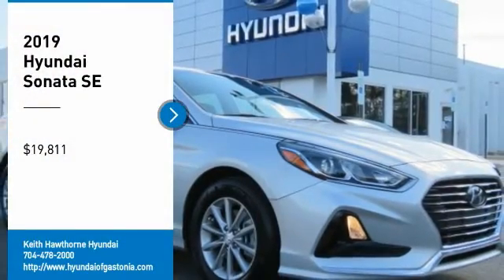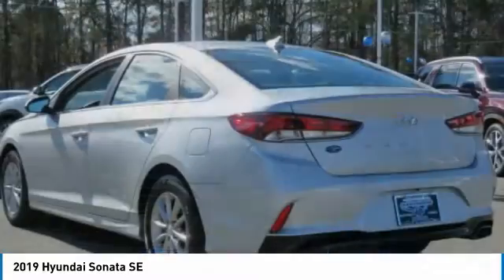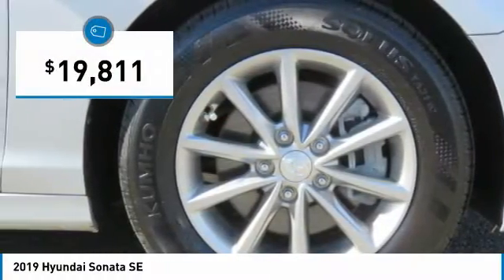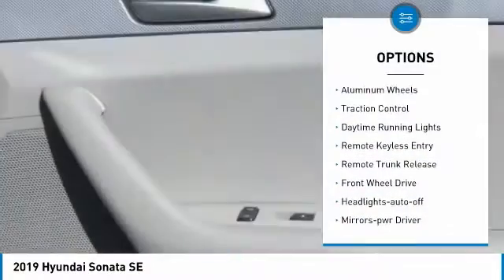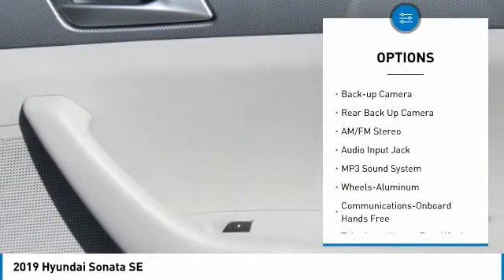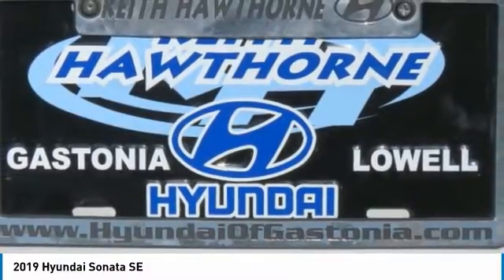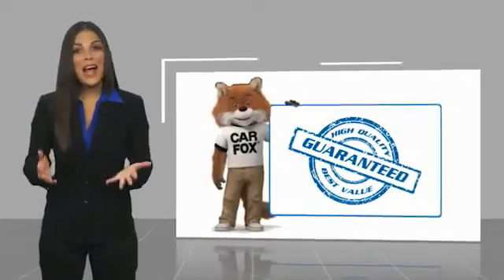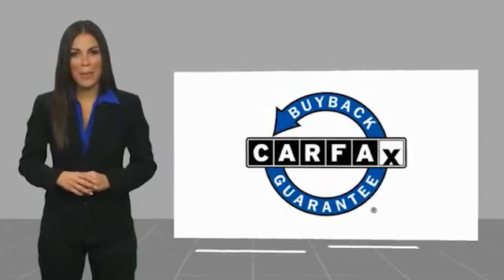2019 Hyundai Sonata H5793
2019 Hyundai Sonata SE

EPA 35 MPG Hwy/26 MPG City! Cross-Traffic Alert, Apple CarPlay, Blind Spot Monitor, Smart Device Integration, Back-Up Camera CLICK ME! KEY FEATURES INCLUDE: Back-Up Camera, iPod/MP3 Input, Bluetooth, Aluminum Wheels, Apple CarPlay, Cross-Traffic Alert, Smart Device Integration, Blind Spot Monitor Hyundai SE with SYMPHONY SILVER exterior and GRAY interior features a 4 Cylinder Engine with 185 HP at 6000 RPM*. MP3 Player, Remote Trunk Release, Keyless Entry, Steering Wheel Controls, Child Safety Locks. EXPERTS ARE SAYING: The front seats are supportive and well-cushioned for long-distance comfort. The Sonata conveys a spacious and airy feeling, with a decent amount of physical space in the front seats. The rear seats are also roomy. -Edmunds.com. WHO WE ARE: When you are looking to shop for an incredible way to shop for a new or used car it is incredibly important that you will be able to find a dealership that is prepared to help you through the entire process. As a driver in Gastonia or Charlotte, the best place to shop for your next new or used car is none other than Keith Hawthorne Hyundai of Gastonia where we are prepared to offer you everything you could ever want in a dealership. We offer the Keith Hawthorne Advantage on all new vehicles and Horsepower calculations based on trim engine configuration. Fuel economy calculations based on original manufacturer data for trim engine configuration. Please confirm the accuracy of the included equipment by calling us prior to purchase.